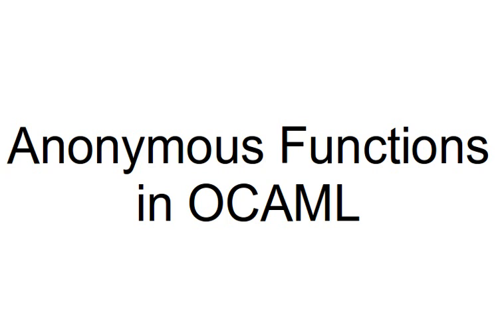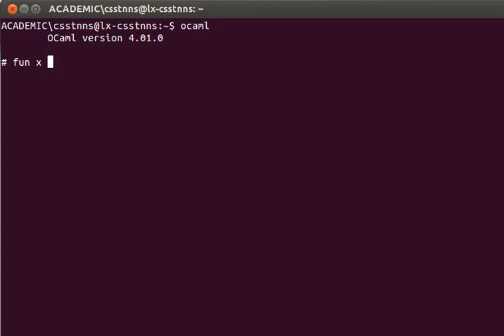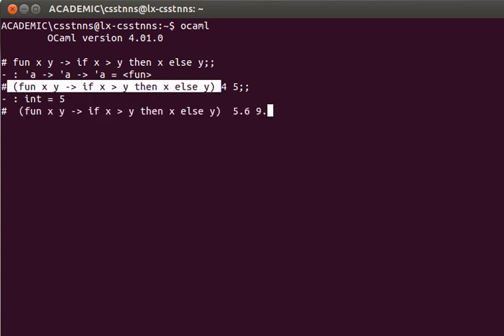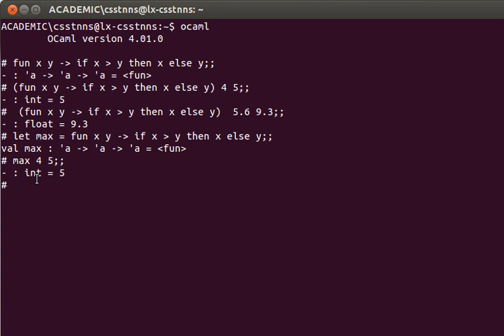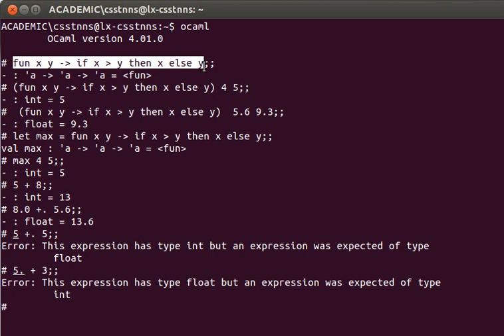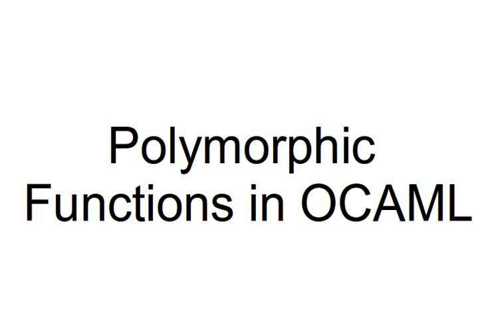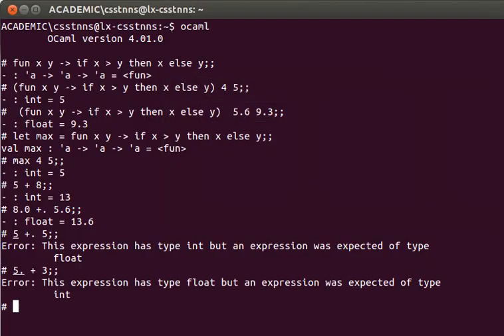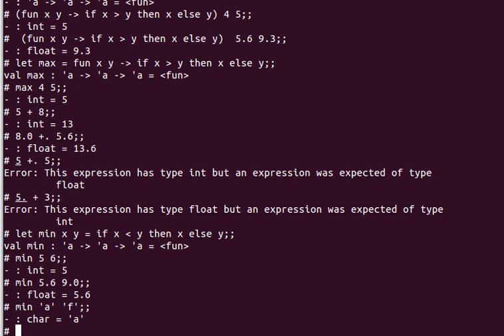OCAML Tutorial 9/33: Anonymous and Polymorphic Functions in OCAML